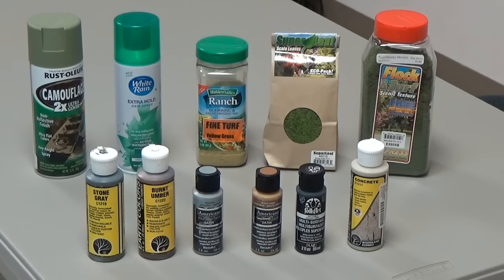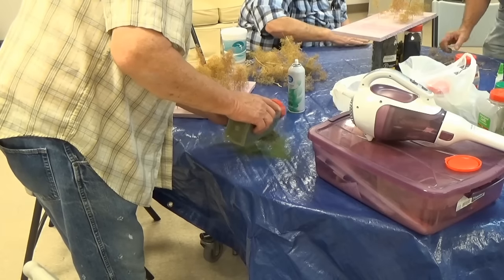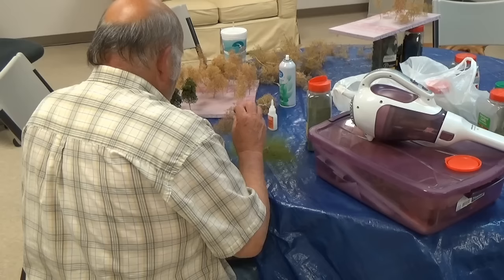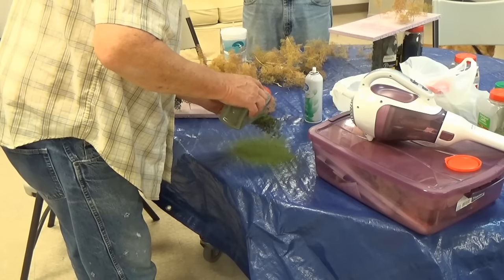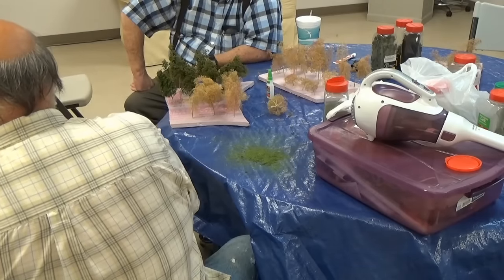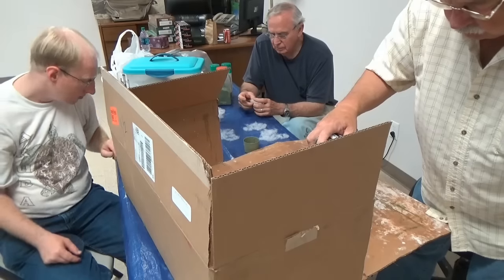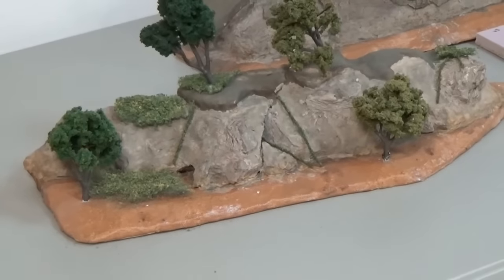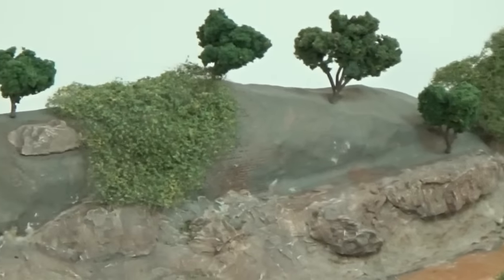Trainmaster Hobby shop, HO layout update 38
In this update we are making tree's using the sage tree's.
Also making ground cover undergrowth and vines.